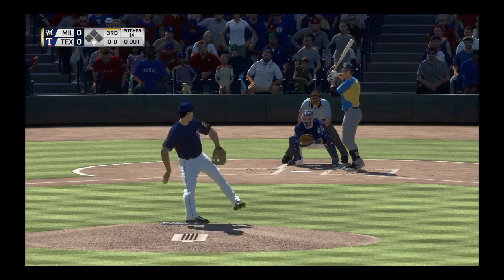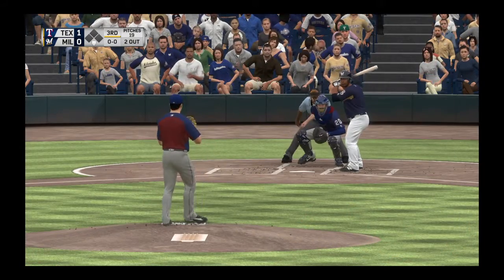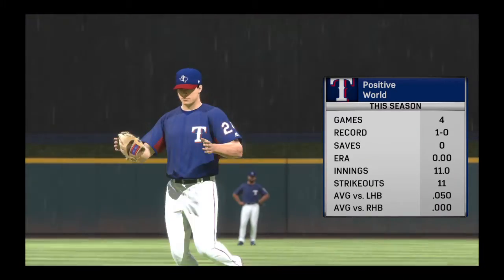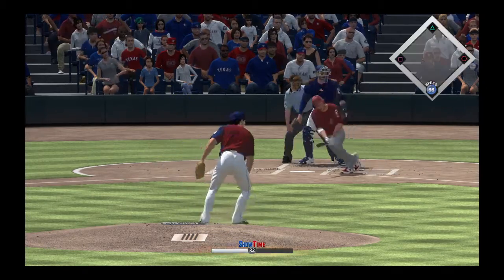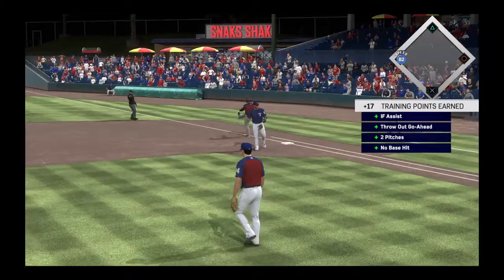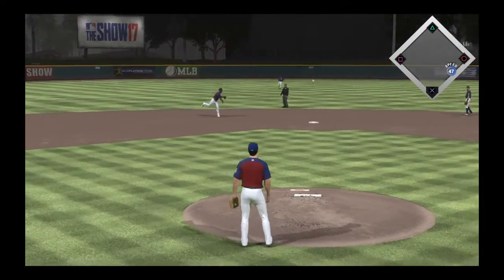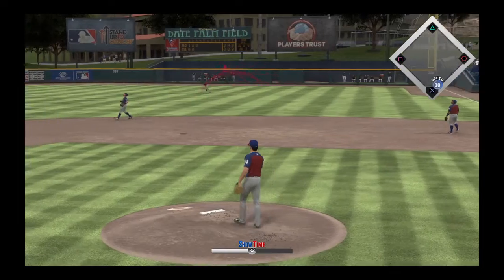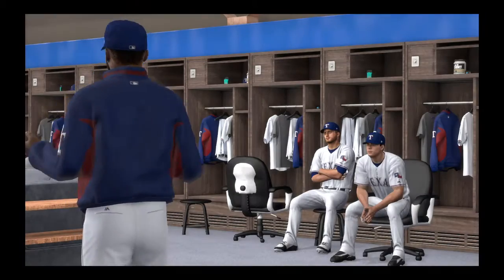MLB The Show 17 Pitcher PS4 Walkthrough Part 23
Welcome to MLB The Show 17 Pitcher. Hope you guys enjoy watching this walkthrough!
Note: I will get a camera at some point!